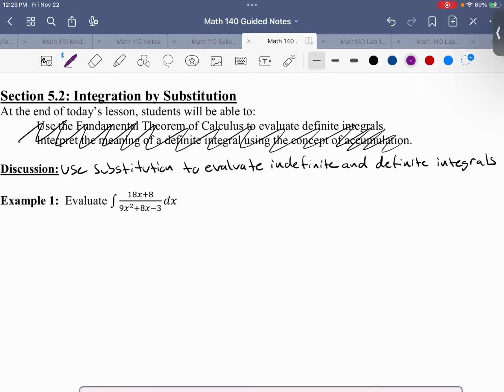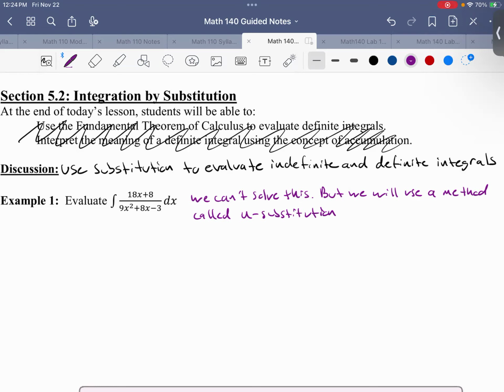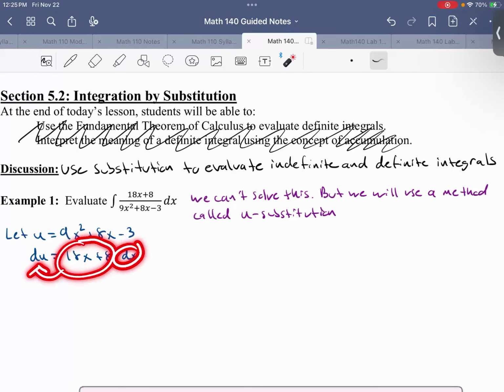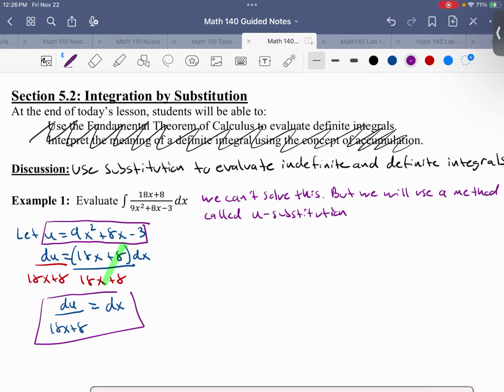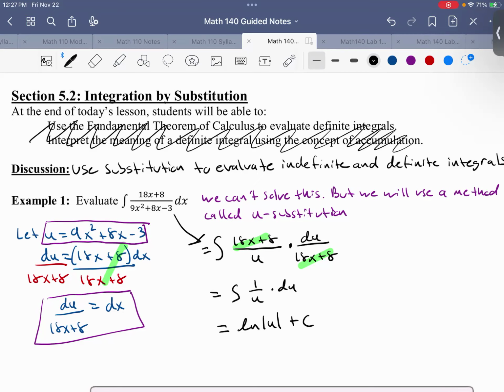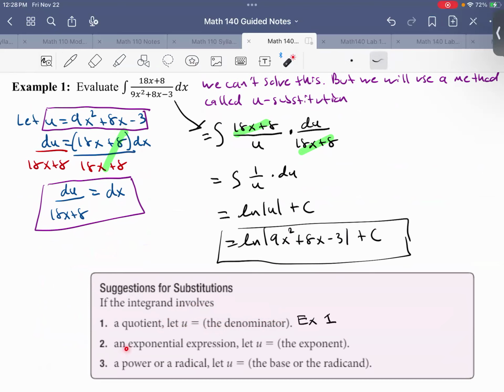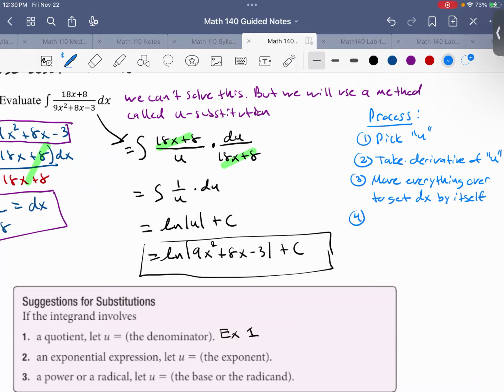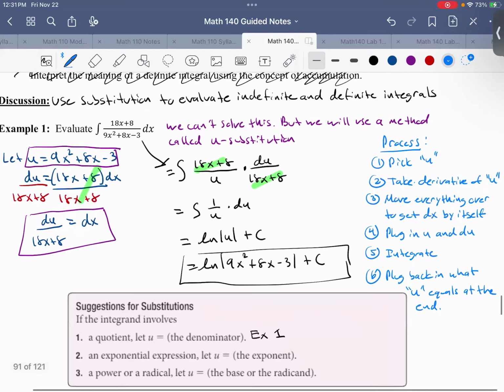Math 140 Section 5.2 Part 1